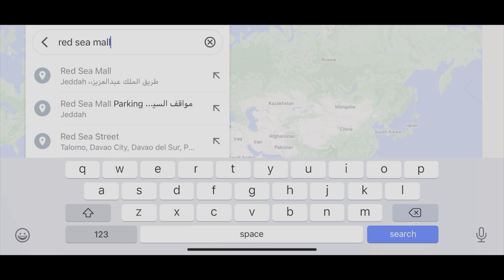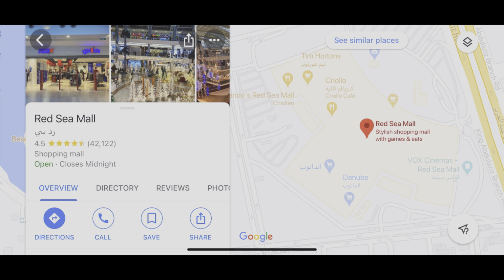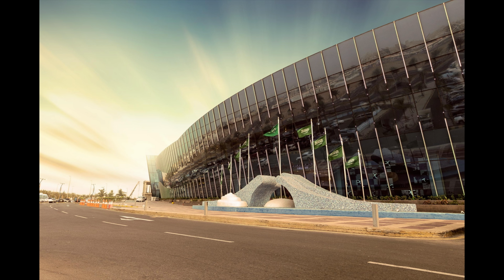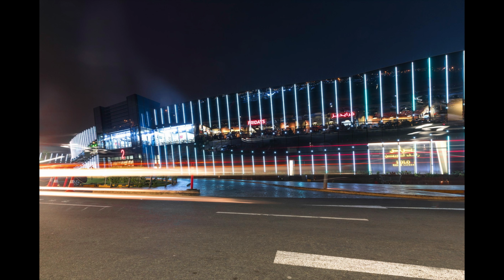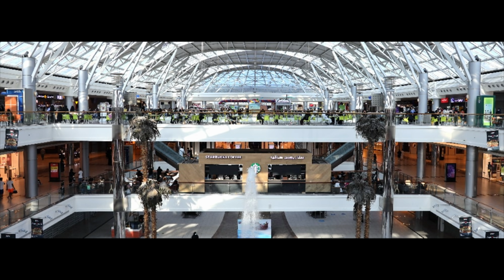Red Sea Mall | Biggest mall in Jeddah Saudi Arabia | Indoor fountain| IMAX | Glass Roof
Description:
Red Sea Mall is one of the biggest shopping centers in Jeddah City, it is located in the northern suburbs on Malik Road. The mall is located on the western side of the King Abdulaziz Road (طريق الملك عبدالعزيز) between the King Abdulaziz International Airport and the Red Sea coast. The mall has a 242,200 square meters built area, having a five-star hotel (Elaf), seven-story office building, and both external and undercover parking areas all of which are linked to the 18 entrances of the mall thus facilitating easy access to the mall.

Red Sea Mall has chosen specialized designers to provide all the required services to its visitors, so they can enjoy pleasant shopping trips. Moreover, Red Sea Mall is a blend of international and local brands, has various options of restaurants, cafes, and diners, and provides entertainment to the youth and children.

Main facilities are a Danube supermarket, Sparky's Games City, Virgin Megastore, and Jeddah's first cinema; the VOX cinema. The cinema has 12 halls. They are 6 standards, 3 gold, 1 Imax, 1 kid, and 1 VIP. On opening, it had both the "biggest indoor water fountain" and the largest glass covered area in Saudi Arabia. Some restaurants inside the mall include Applebee's, P.F. Chang, Texas Roadhouse, Five Guys, Shake Shack, McDonald's, Burger King, KFC, Al Baik Express, and Nando's.
In summary, the red sea mall is the best choice for shopping lovers in the heart of Jeddah city offering a variety of all international brands and entertainment for everyone under one roof.

Mall timings:
Working Hours
From Saturday to Wednesday :
9:00 AM to 12 AM
Thursday :
9:00 AM to 1 AM
Friday :
1:00 PM to 1 AM

Timestamps
0:00 – Highlights
0:21 – Red Sea Mall on Google Map
0:56 – Mall outside day view
3:26 – Mall indoor architecture
3:42 – Apparels and Accessories
4:16 – Beauty and Fragrances
4:59 – Hypermarket
5:41 – Other shopping categories
6:24 – VOX Cinema
7:12 – Toys
7:41 – Dining
8:12 – Mall outside night view